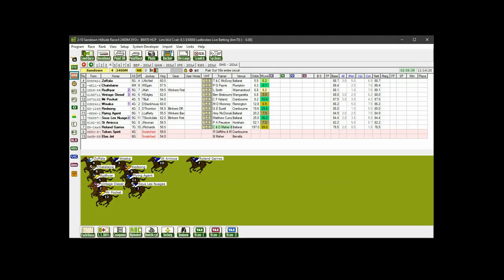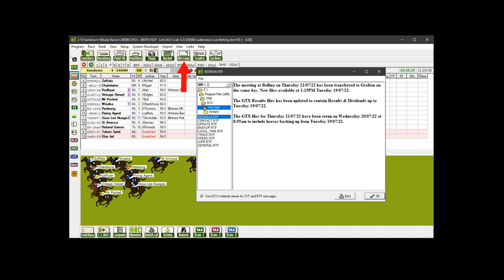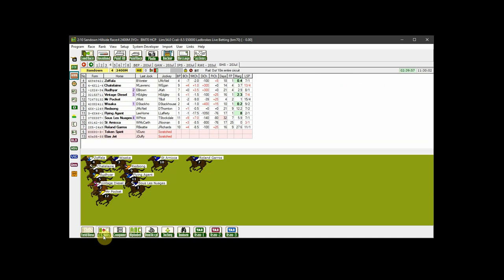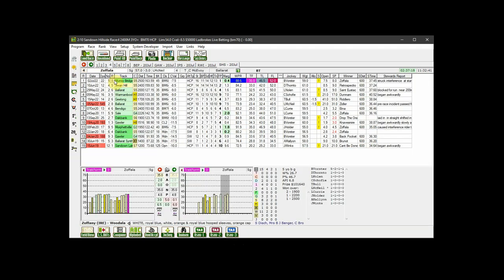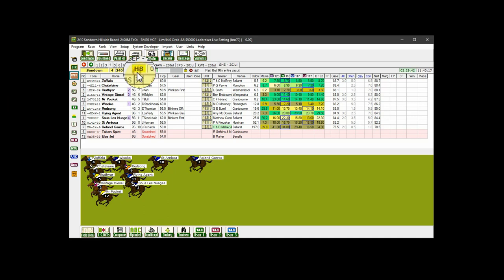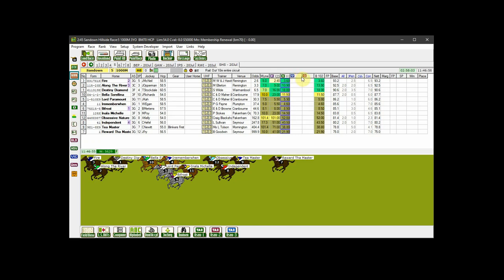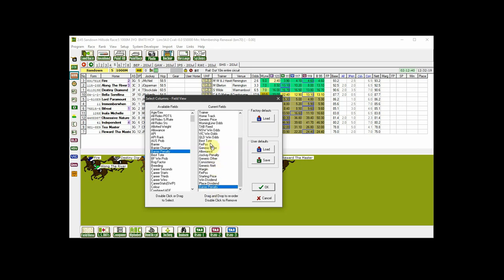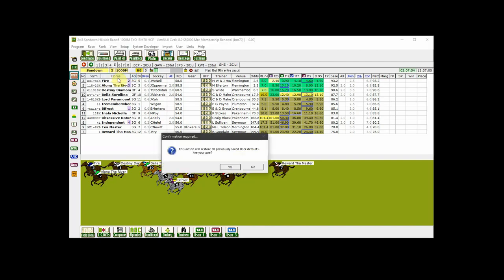GTX Field View Tutorial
A comprehensive overview of the main Field View screen in GTX where you can:
- Customise your layout to show various details for each runner in a race
- View the GTX speed map for the race
- View the predicted finish position & margins map
- Switch to other race and runner detail screens
- Use quick access buttons to download new meetings, load races, switch between meetings & races... and much more!